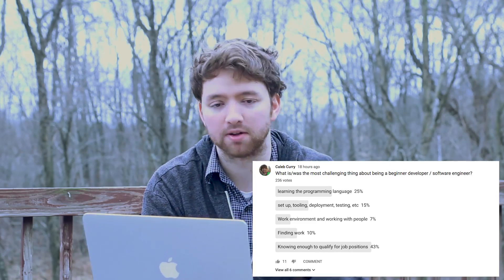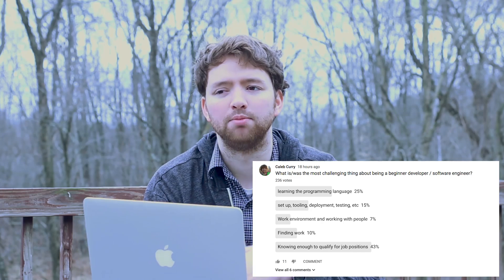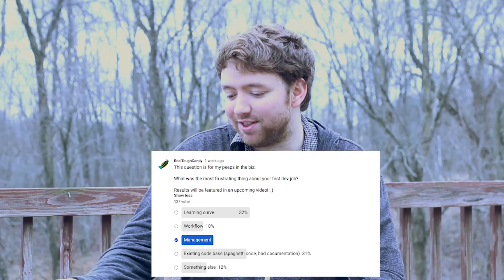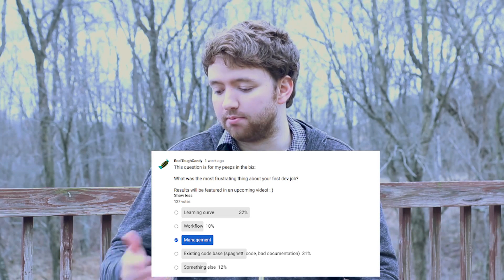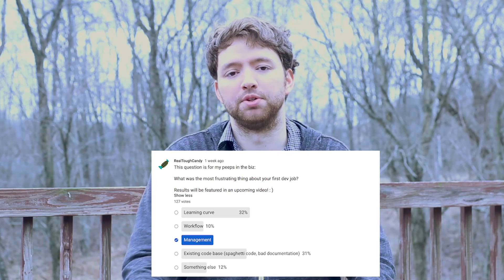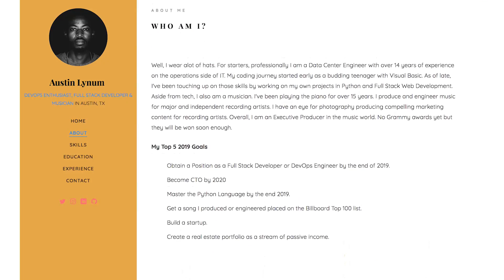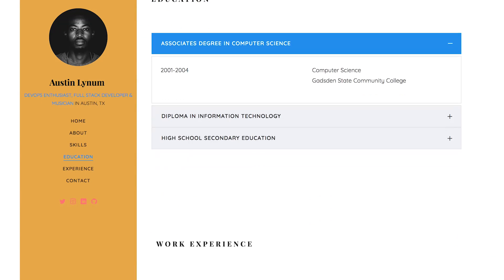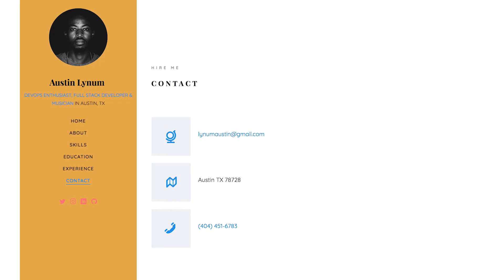Why is Software Engineering Hard?